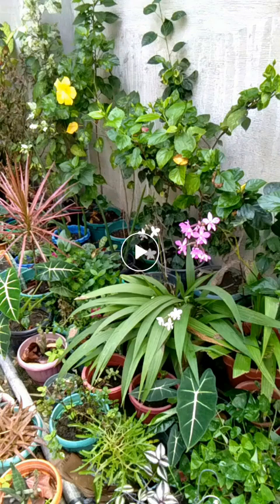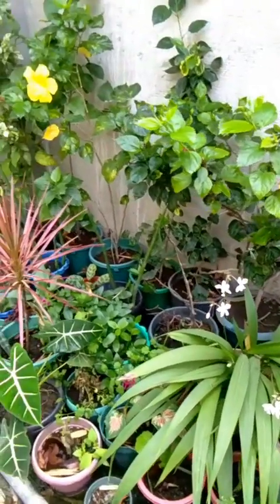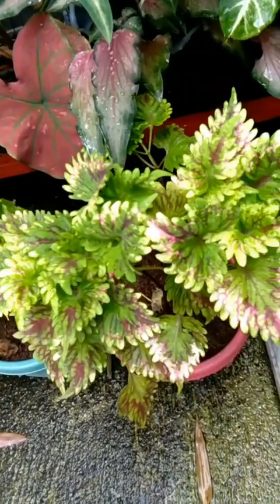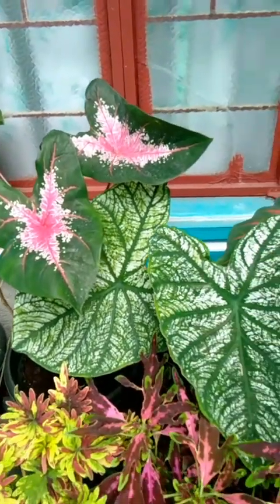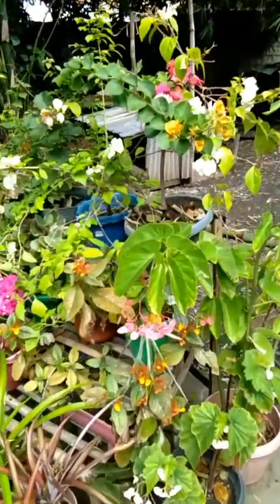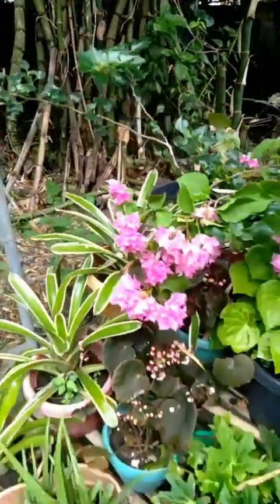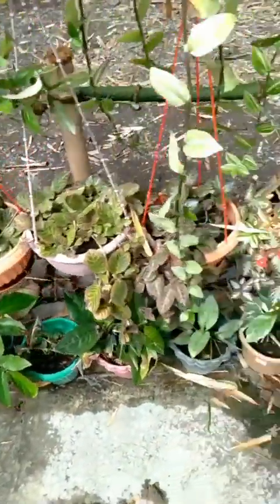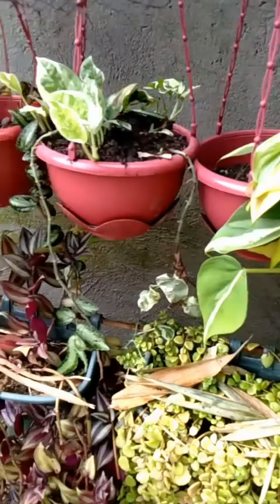March 23, 2020